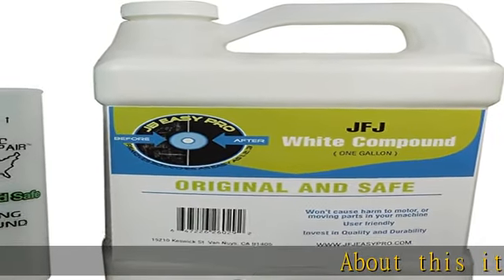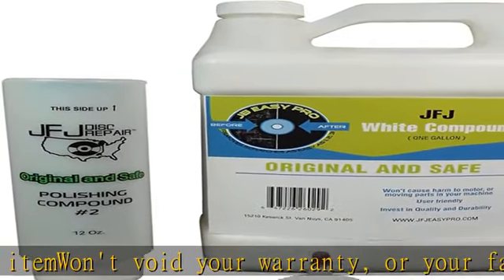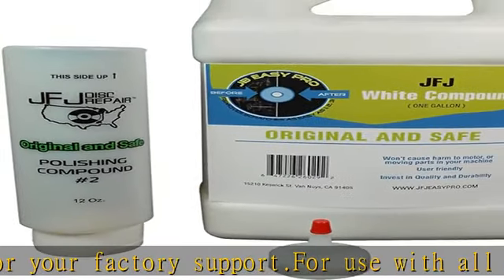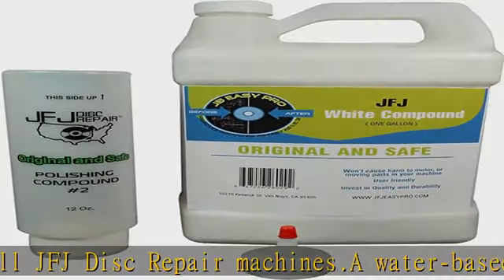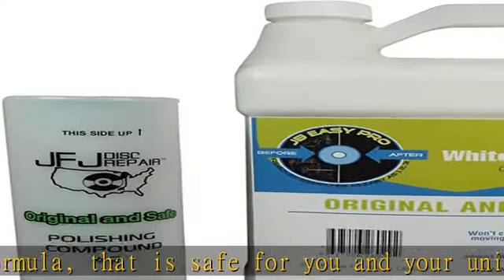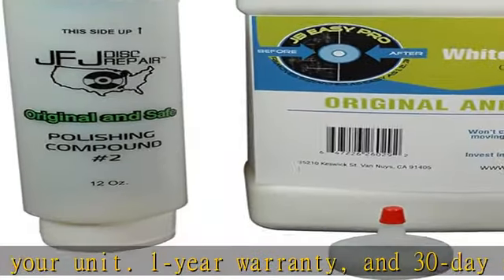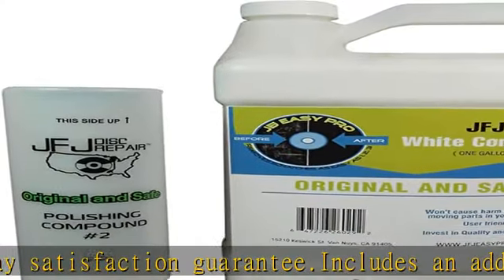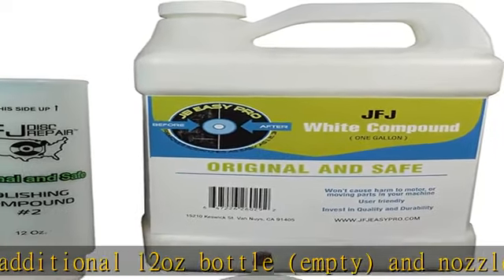JFJ Disc Repair JFJPOL2G Polish Compound #2